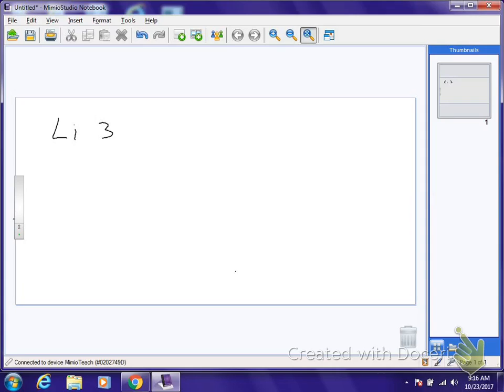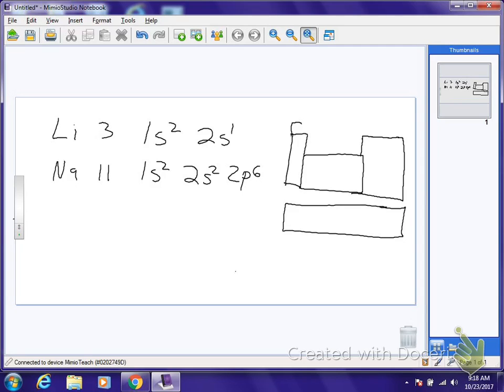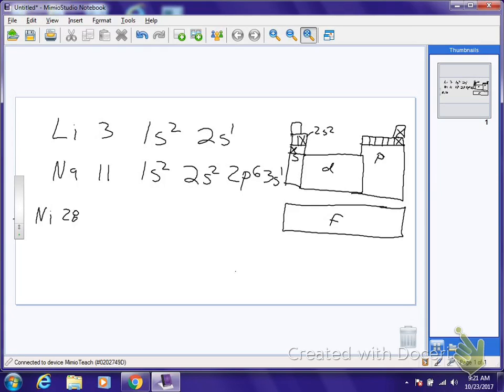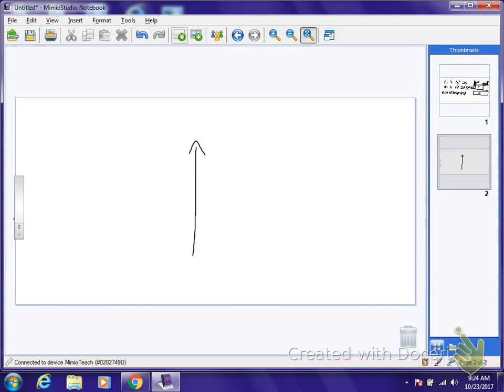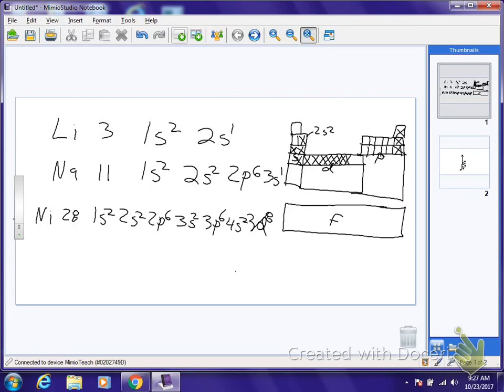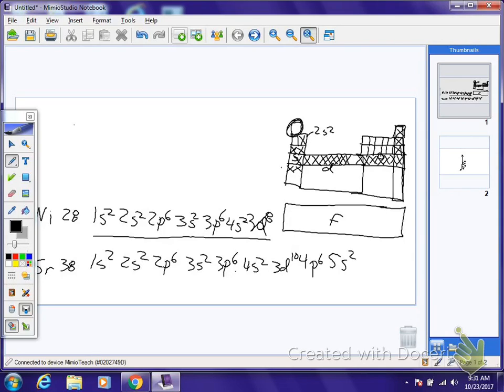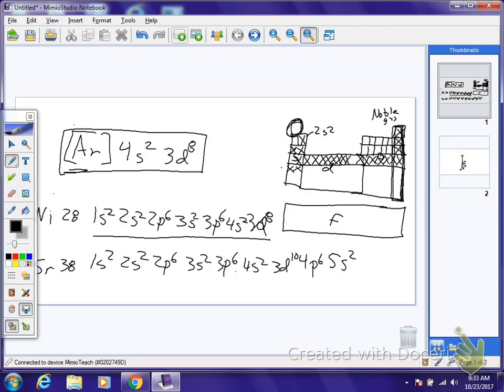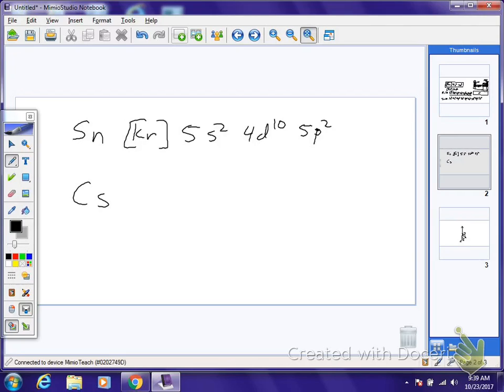electron configuration 10/23/17